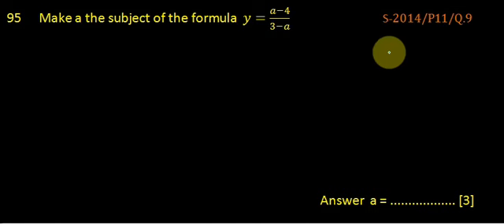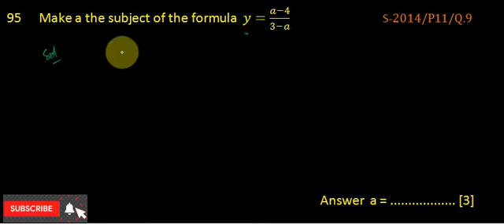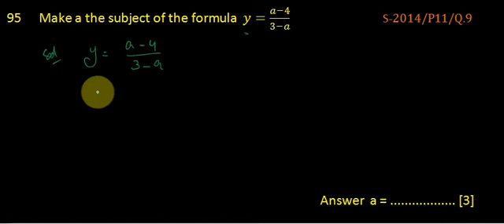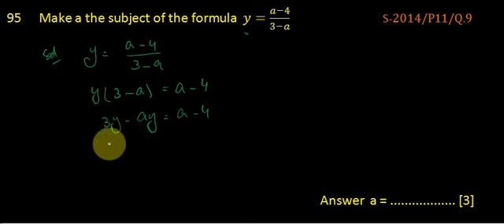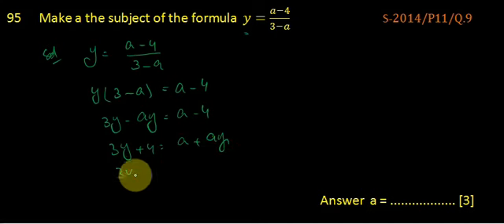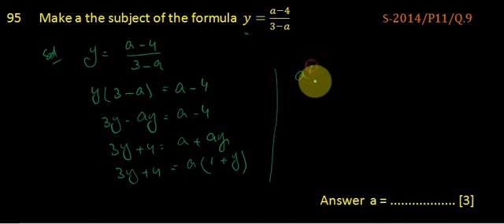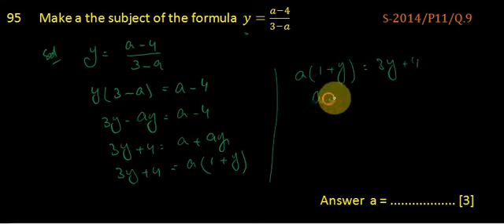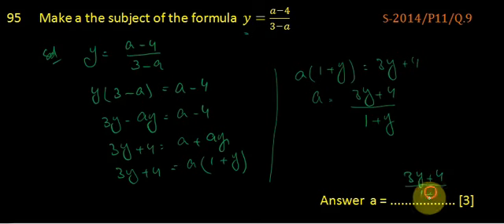Q 95 S-2014/P11/Q.10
One morning the temperature was 5°C.
By the evening the temperature had dropped 9°C.
Write down the temperature in the evening.
Answer. °C [1]
(b)  The times of some buses from Aytown to Deetown are shown.